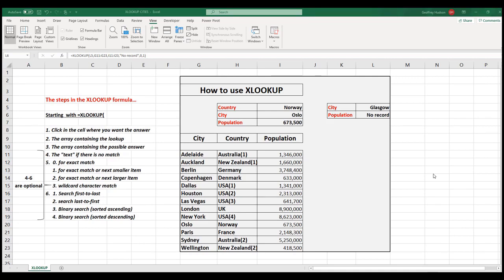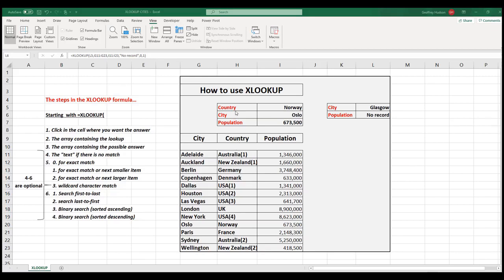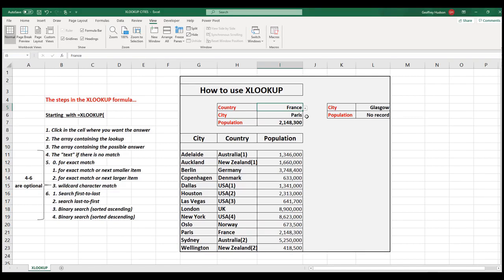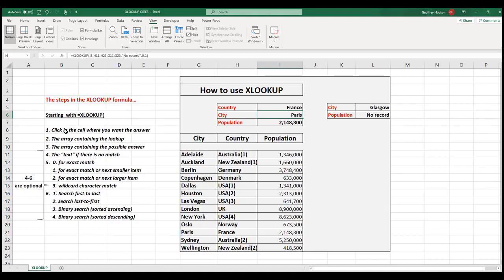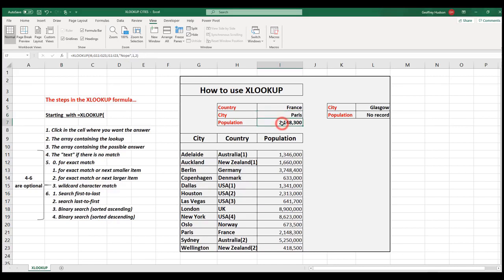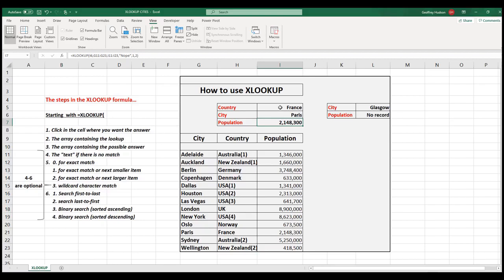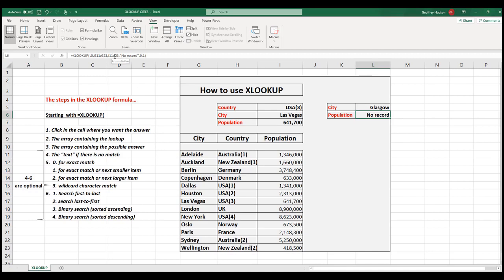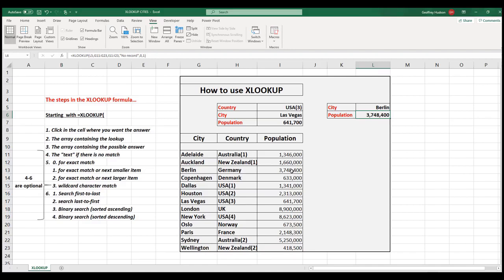How to use XLOOKUP in place of Vlookup. This enables right-to-left searching..much more versatile.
This video demonstrates and explains the use of XLOOKUP, a relatively new formula introduced by Microsoft.
Importantly it allows searching for data right-to-left in addition to the usual left-to-right search.
 BEST VIEWED FULL SCREEN, HIGH RES.

Screen recording software: Camtasia for Windows 18.00
Hardware: Dell 24 2700 all-in-one 1tb hd 8mb RAM 23.8" touch screen
Operating system:Windows 10